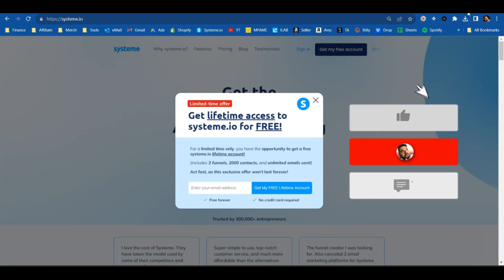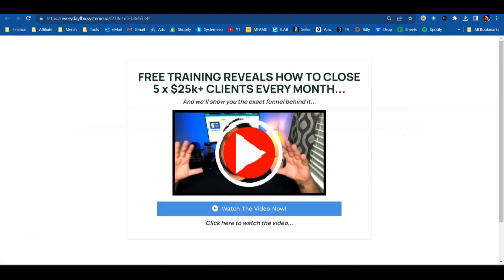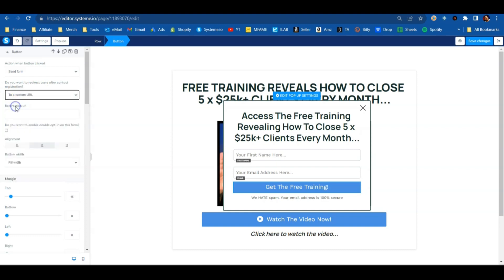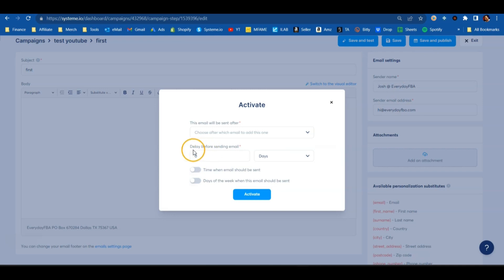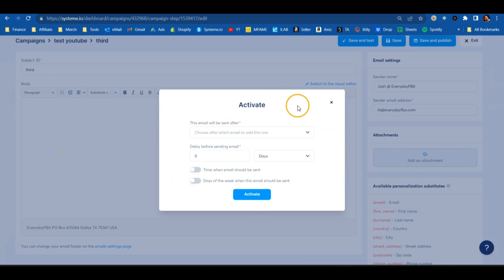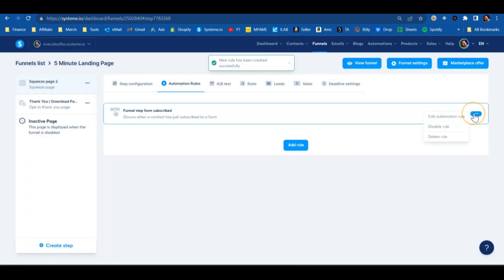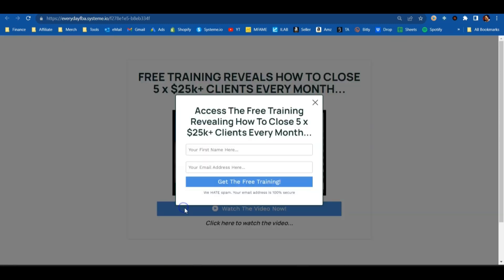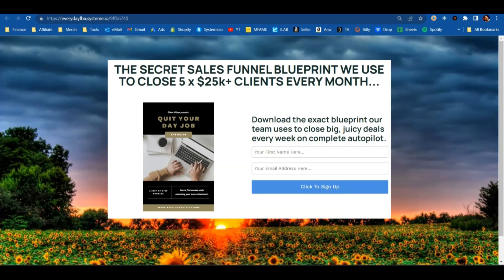Create A FREE Landing Page In 5 Minutes (ONE CLICK WEBSITE)